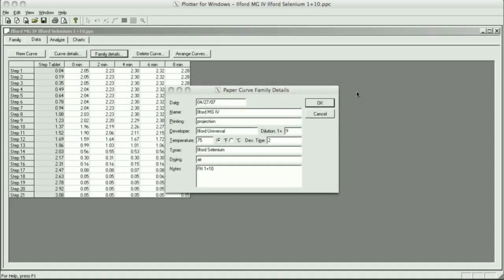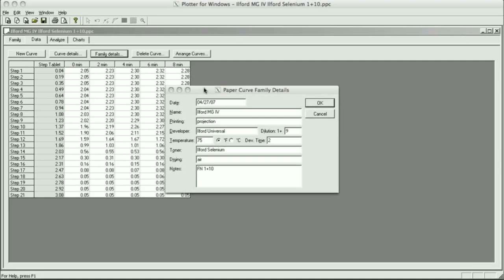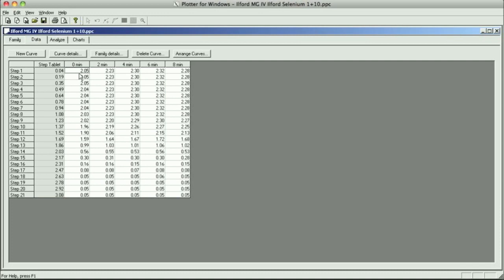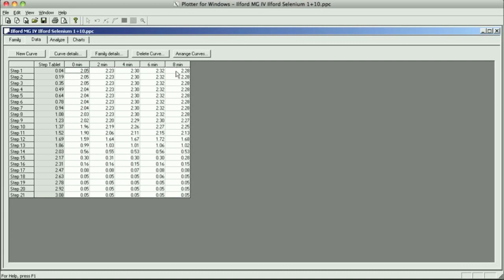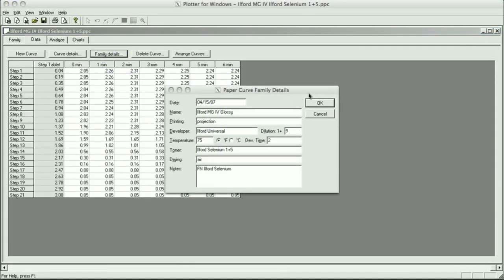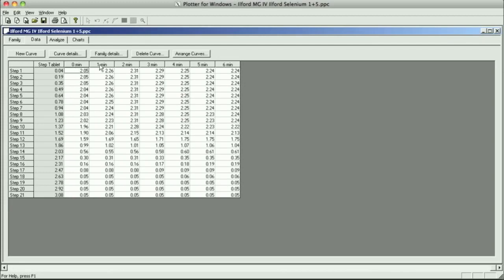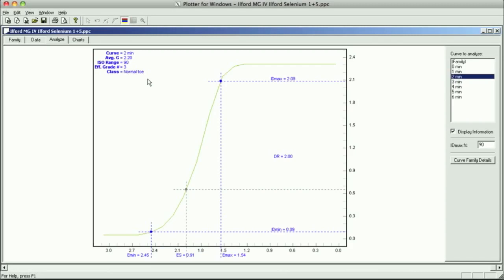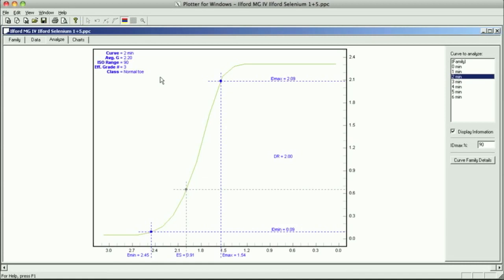37. Selenium Toning for Maximum Black -1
8x10, 4x5, view camera, large format photography, wide angle bellows, film testing,focusing hood, focusing cloth, film testing, paper testing, beyond the zone system, tripod